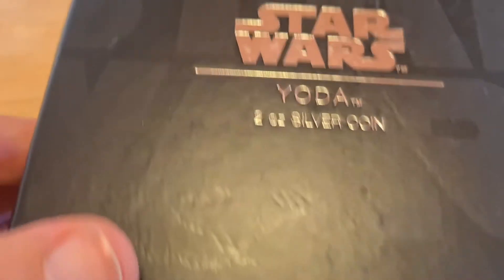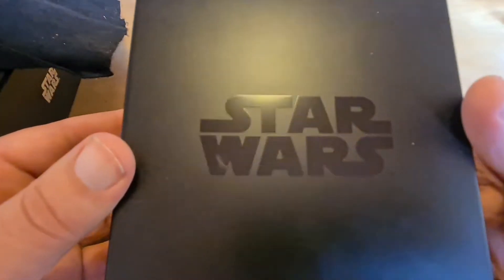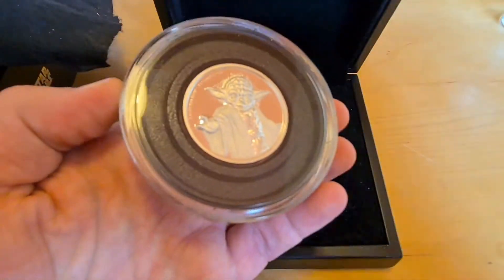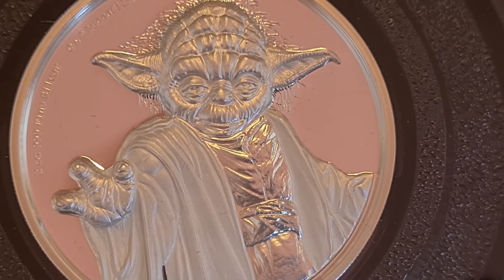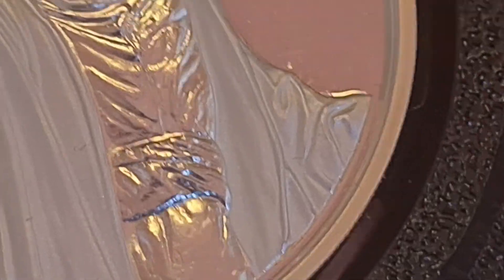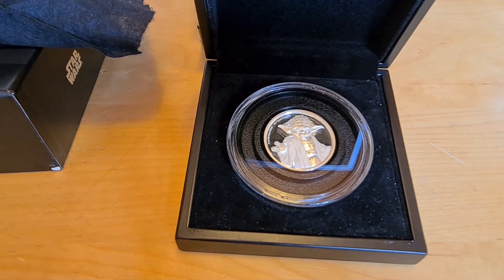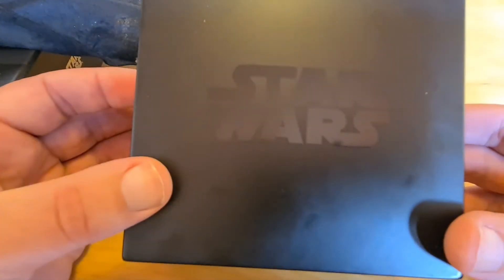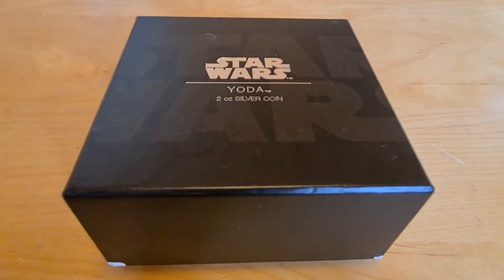Yoda. A Viewer sent me this to review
♤ACE♤
Joe Durbin  &  COL 1 & Reg labbe  & Jay Parkins